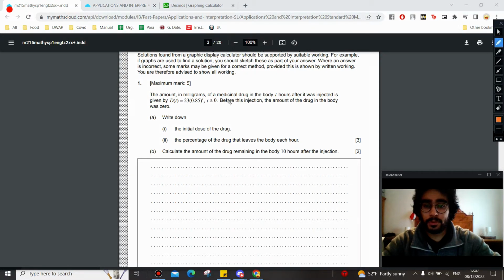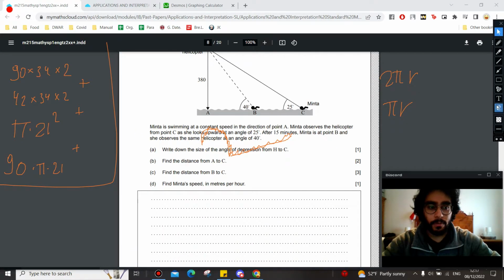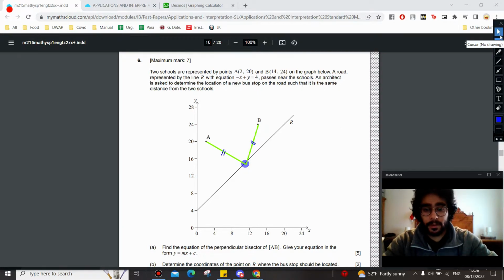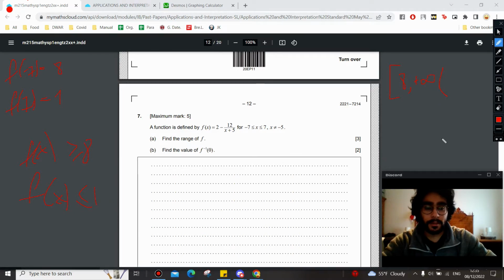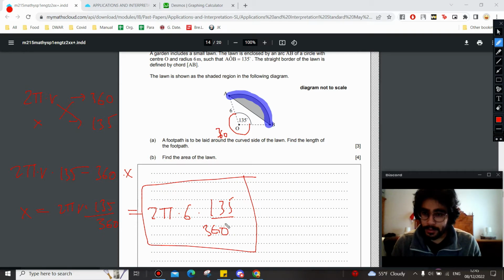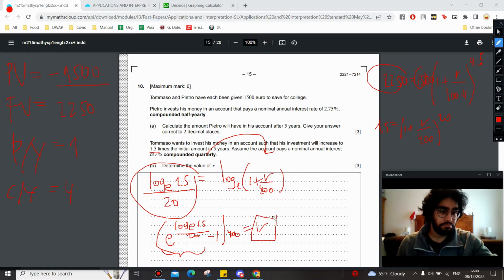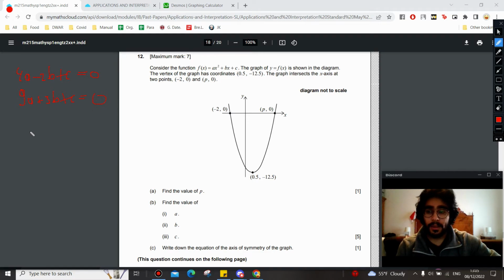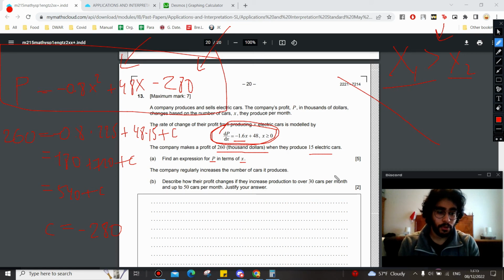IB Mathematics Applications and Interpretation SL / 2021 / Paper 1 / May / TZ2 - Solution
More Past Paper Solutions are on the way! Don't hesitate to give me your suggestions on how to make it more intriguing for you! :)